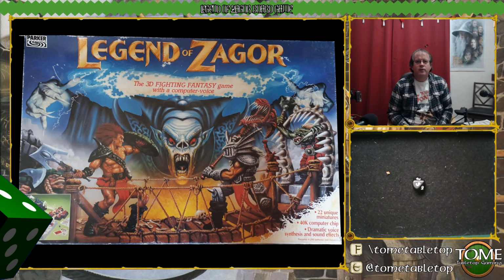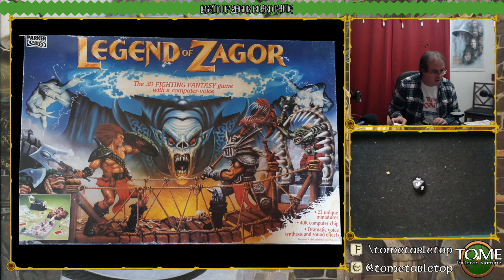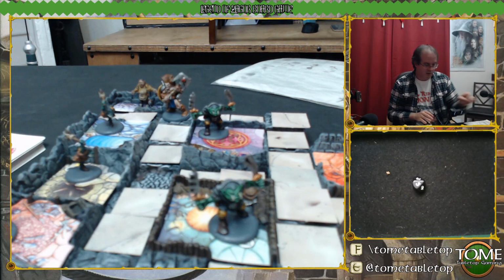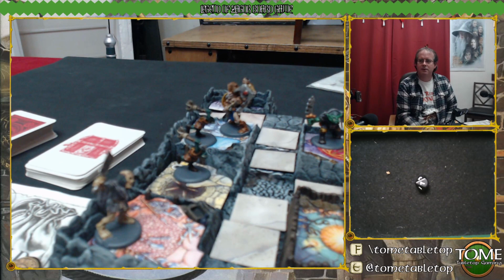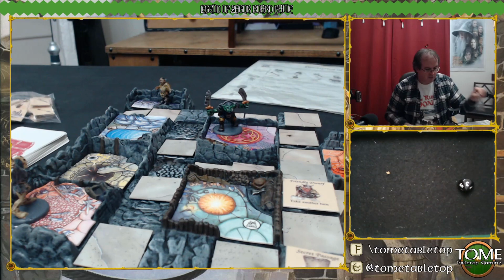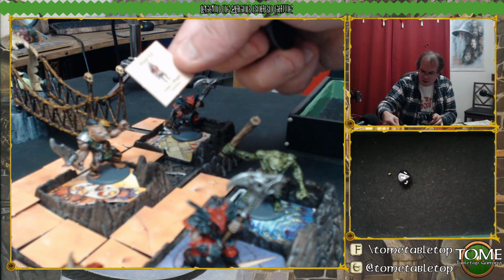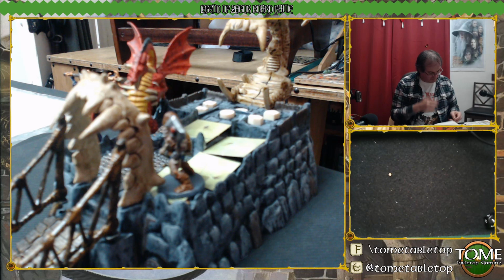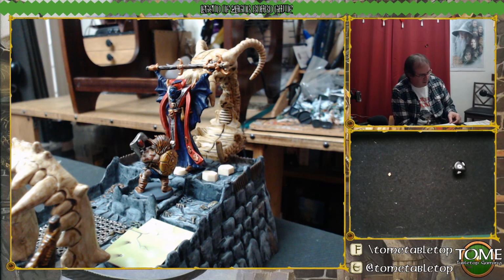Let's Play Fighting Fantasy Legend of Zagor Board Game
In this video I play the Fighting Fantasy Board Game Legend of Zagor based upon the Fighting Fantasy choose your own adventure gamebook of the same name.